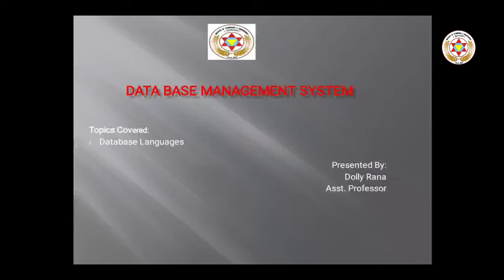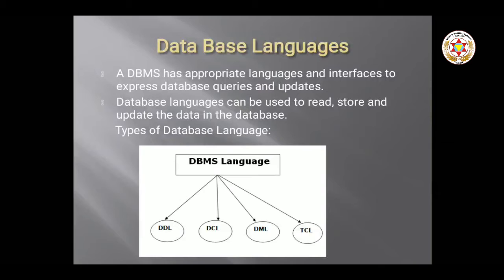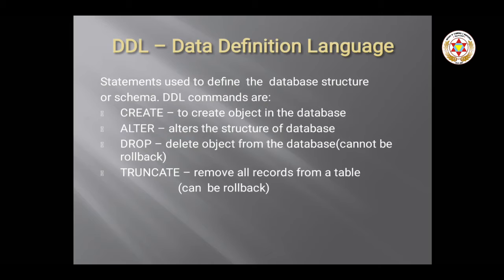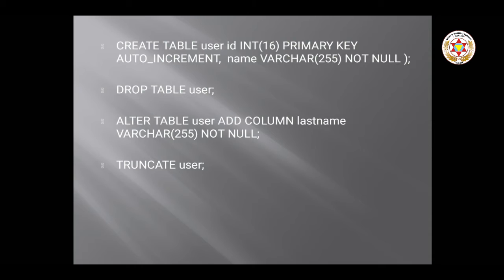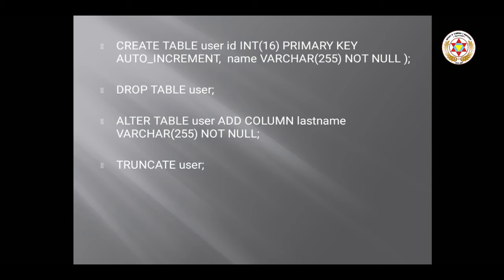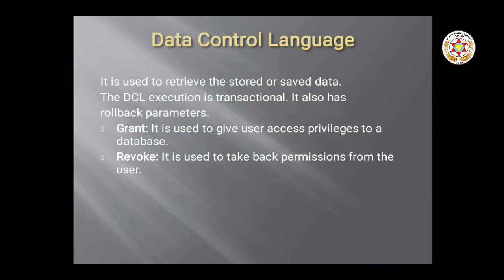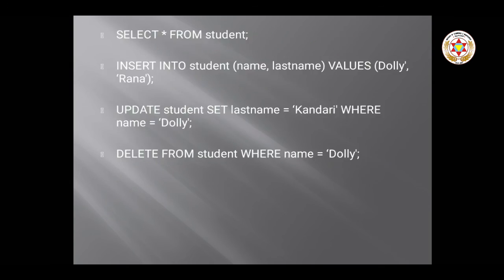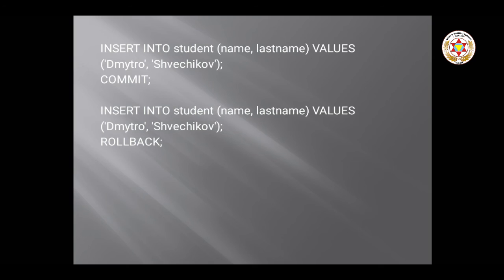Data Base Management System - dbms3 - BCA & MscIT 2nd sem